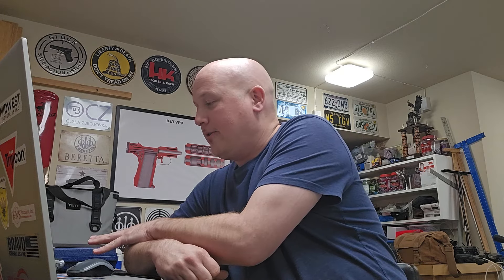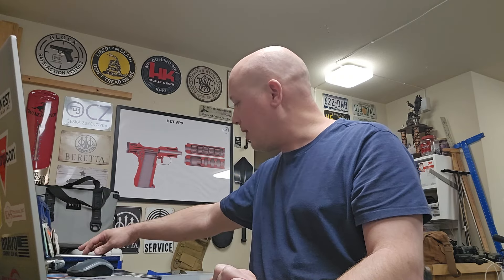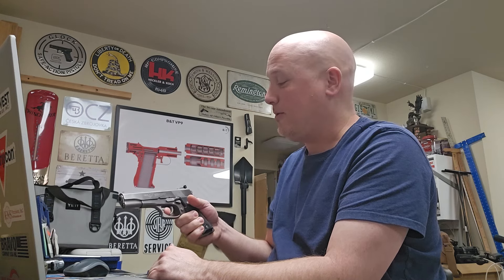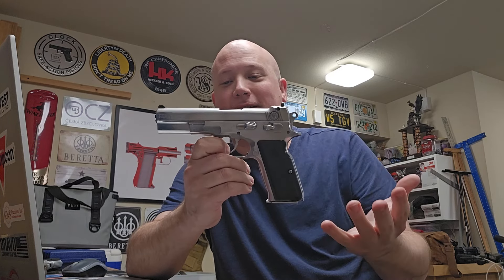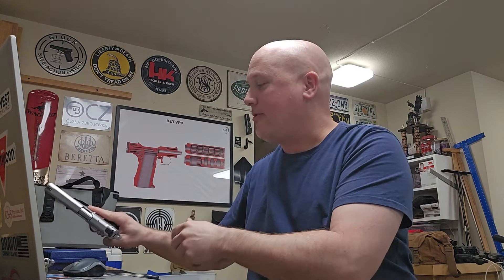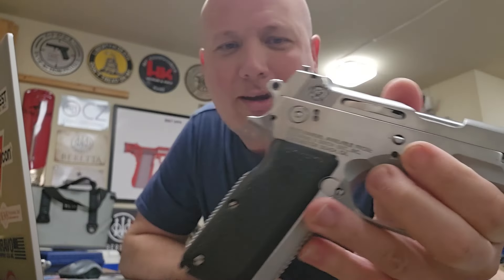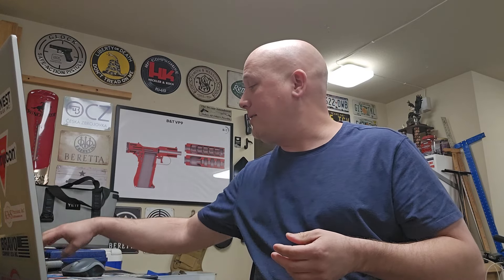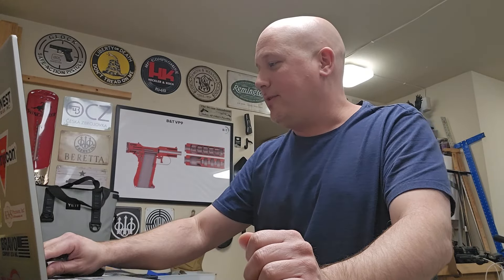TGV² Garage Gun Talk: Upcoming projects & responding to people who are now banned from TGV (Part 2)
In tonight's video I wanted to show you some pistols that are upcoming projects and also respond to more mean comments on my channels.

Mailing Address -